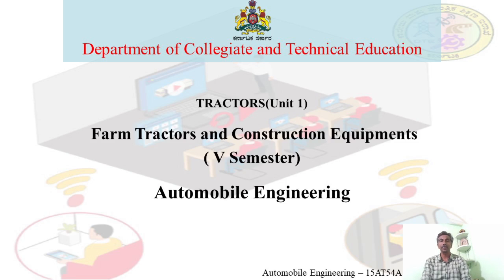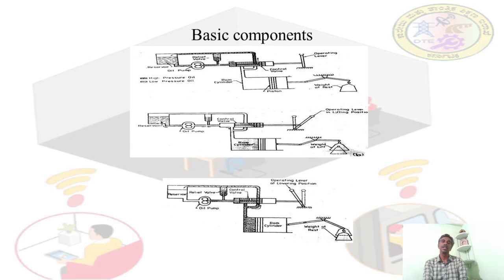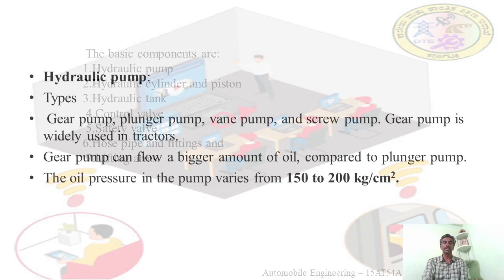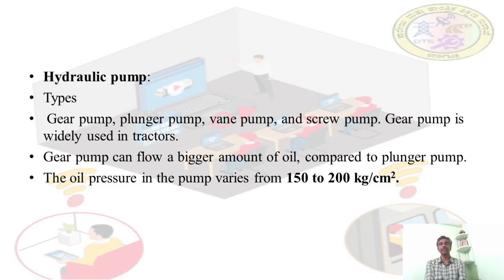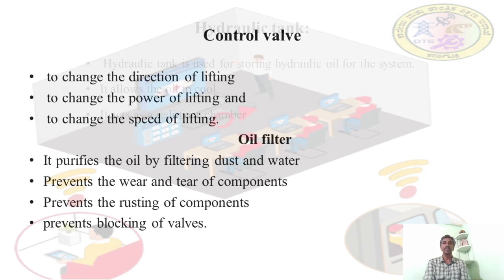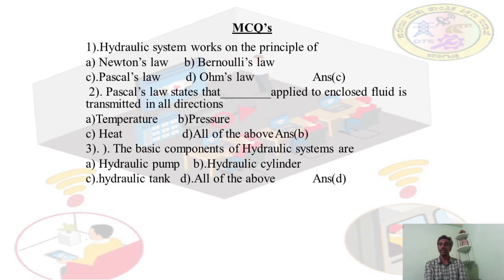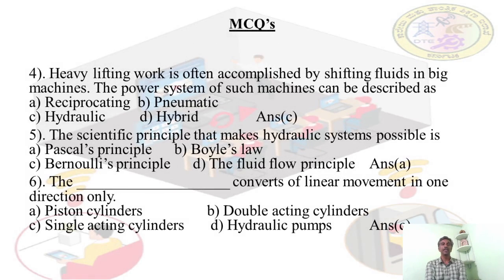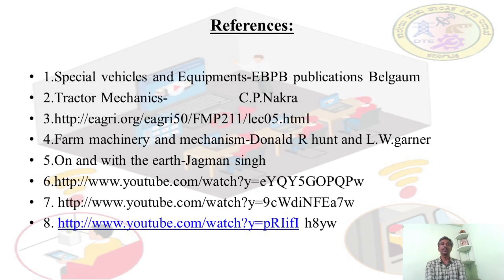AT_15AT54A_U1_S6_Vi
This is the Lecture video of First Unit, Sixth Session of Farm Tractors and Construction Equipment, Code 15AT54A of Fifth Semester Automobile Engineering.